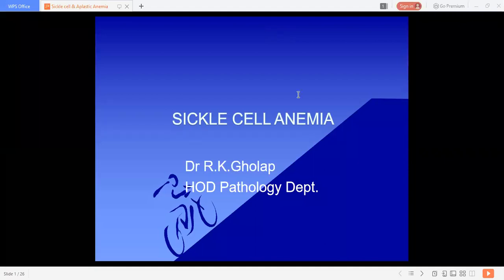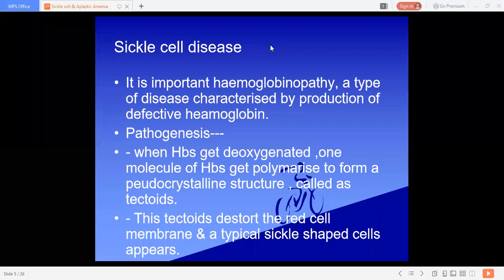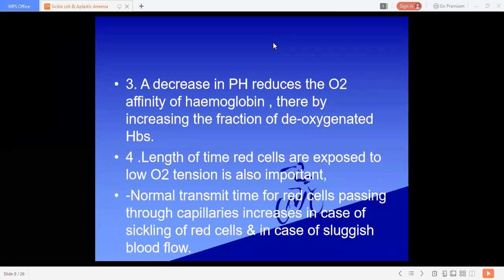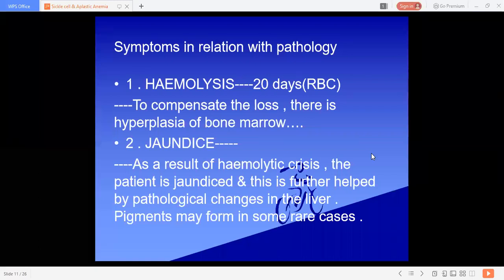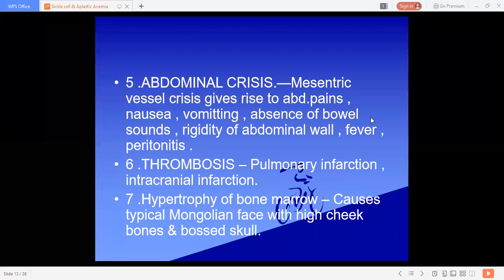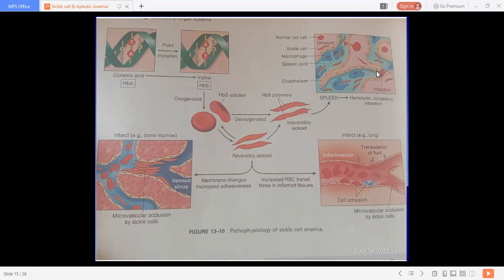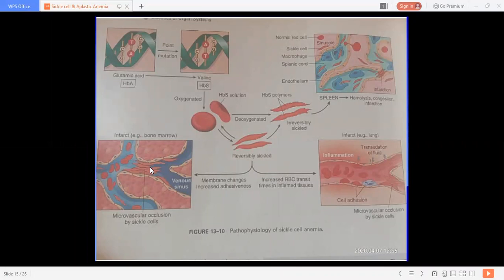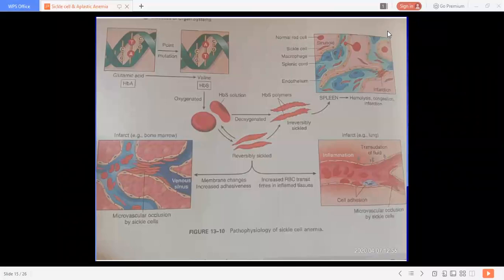SICKLE CELL ANAEMIA